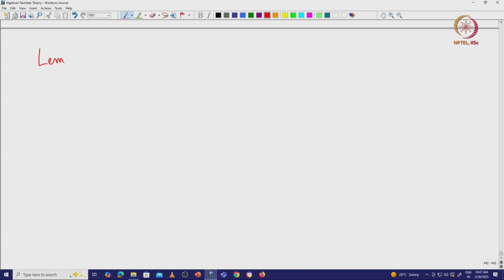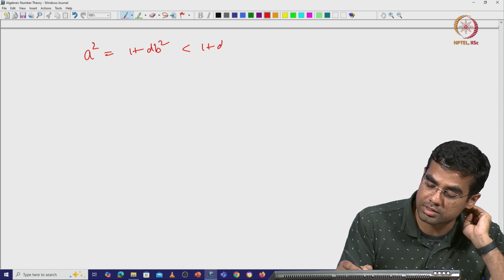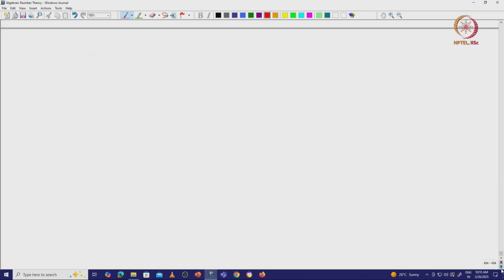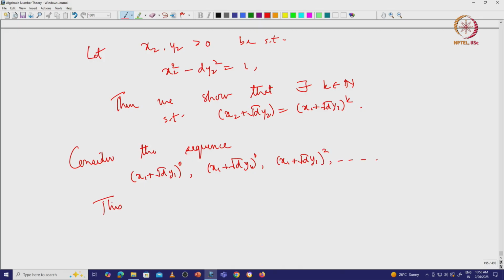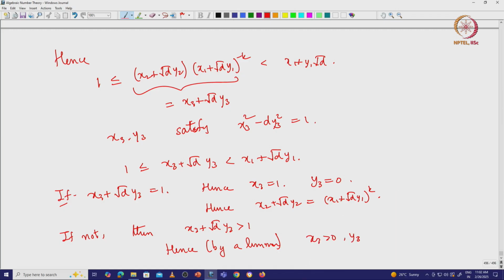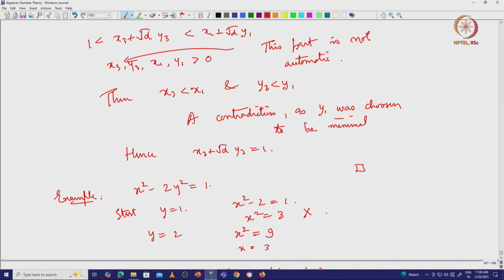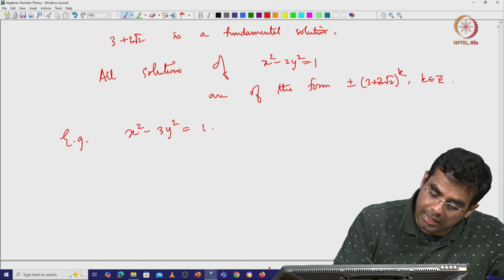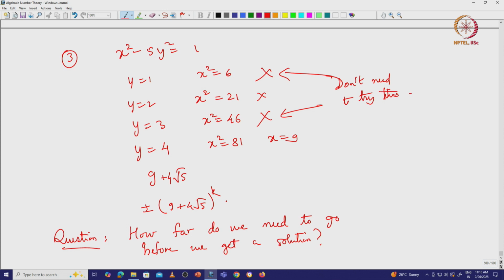Lec 49 Pell's equation-2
Explicit description of solutions to Pell's equation